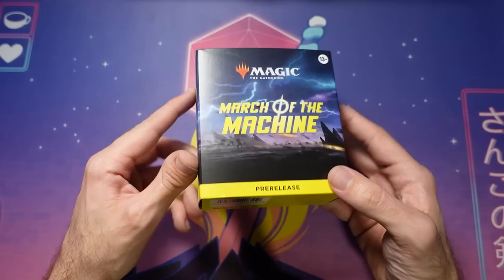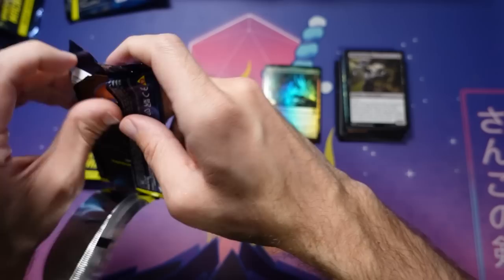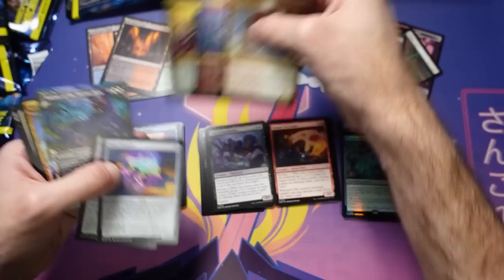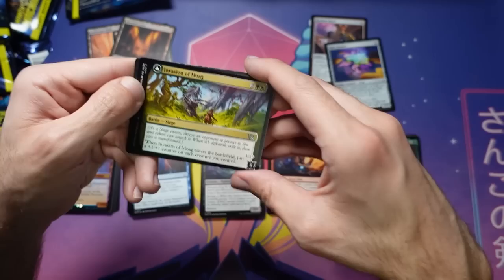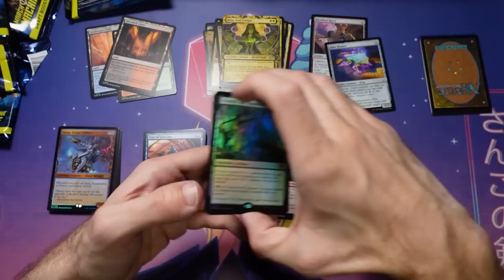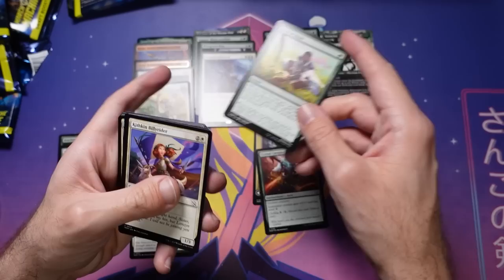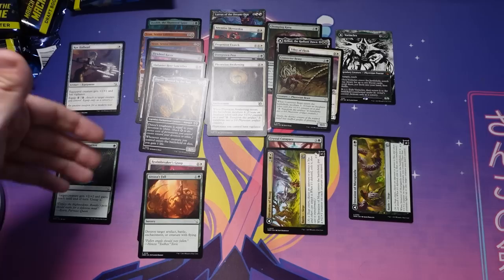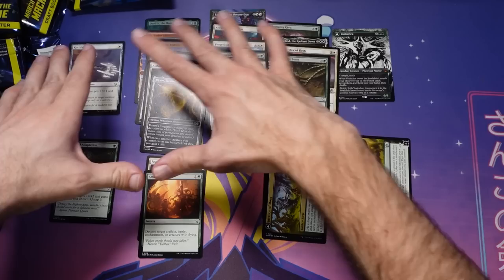March of the Machine Prerelease Primer: Let's Build a Sealed Deck! | Magic: The Gathering MTG Draft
What's inside a March of the Machine prerelease pack? Today I open one up and walk you through what's inside - and how to build one!